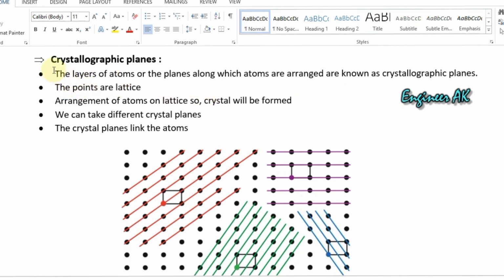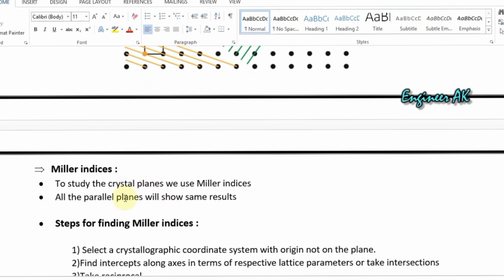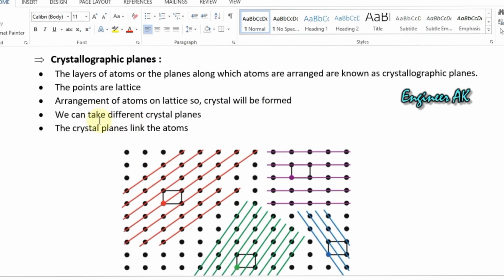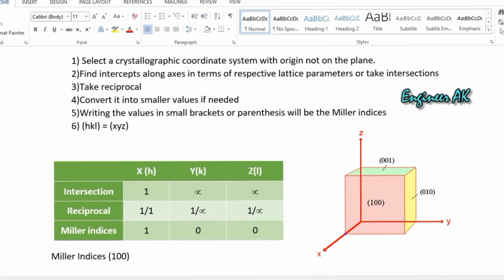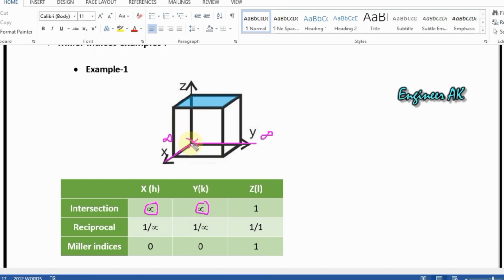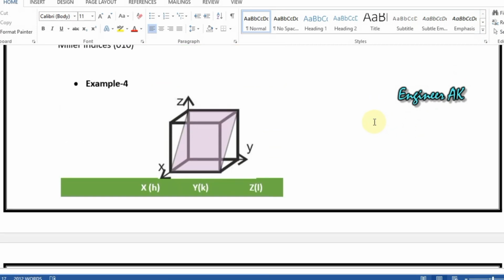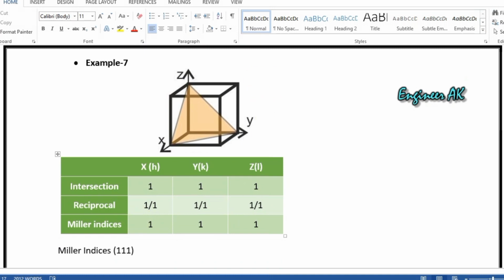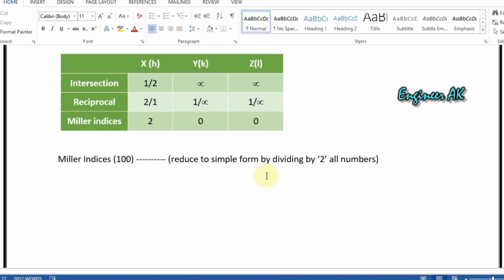Lecture-5 I Metal structure & crystalization l Introduction to physical Metallurgy